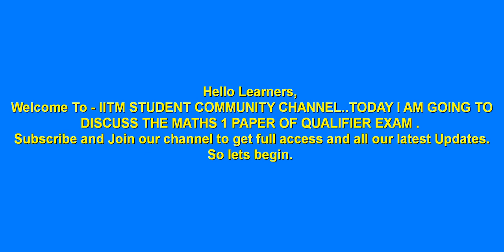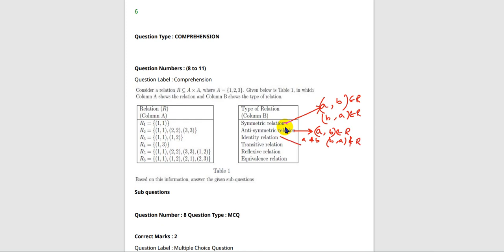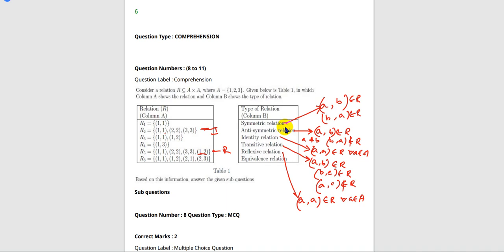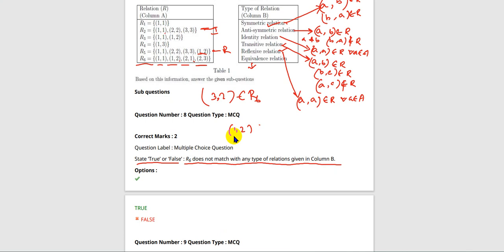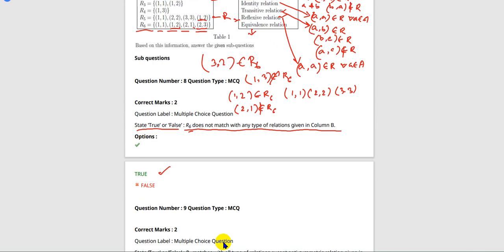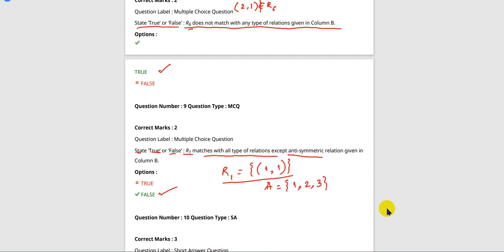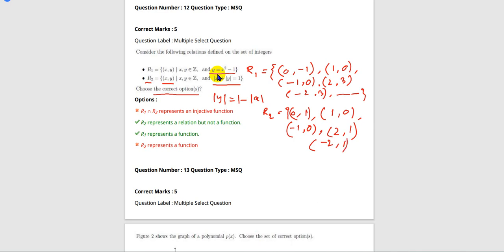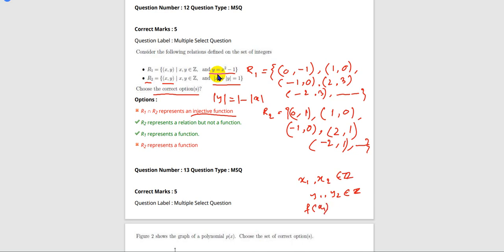IIT MADRAS MATHS QUALIFIER EXAM SOLUTION | PART -2 | OCTOBER | 2022❤️🔥 IITM 👍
IIT MADRAS MATHS QUALIFIER EXAM SOLUTION | OCTOBER | 2022.

THIS IS THE SOLUTION OF IIT MADRAS LATEST QUALIFIER MATHS  EXAM QUESTION PAPER OF OCTOBER 2022.

🔥IIT MADRAS QUALIFIER LIVE COACHING DAILY 3 HOURS | IITM QUALIFIER COACHING 🚀

○ Coordinate Geometry Book-
○ Algebra Book-
○ Calculus Book-
○ Play with Graph Book-

○ Introductory Statistics,by Neil Weiss (Author)-
○ Computational Thinking: by G Venkatesh, Madhavan Mukund -

○ English-1 Books.

○ Logitech HD Webcam-
○ Logitech Wireless Keyboard and Mouse Combo-
○ Sony Earphone-

IIT MADRAS MATHS  QUALIFIER EXAM SOLUTION | JANUARY | 2022.

IIT MADRAS QUALIFIER EXAM | SYLLABUS | PREPARATION | QUESTION PAPER |